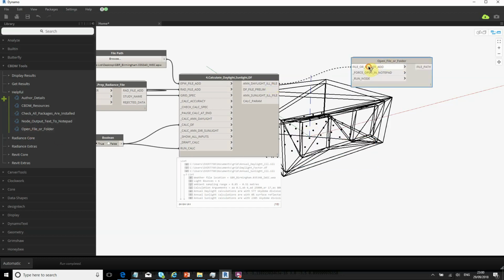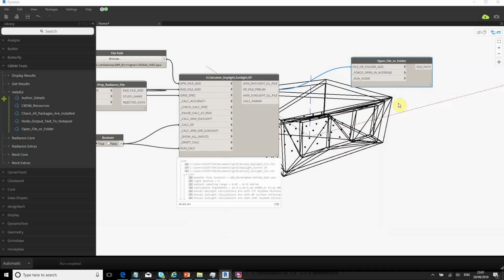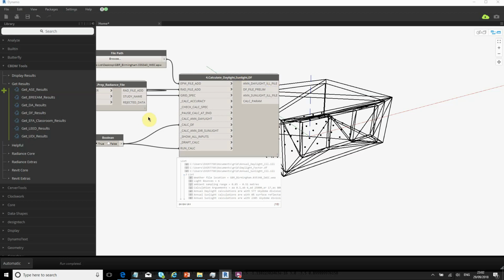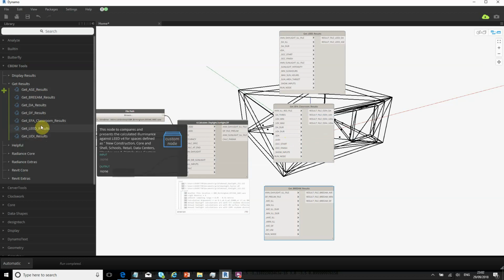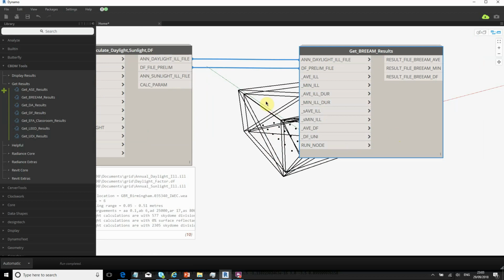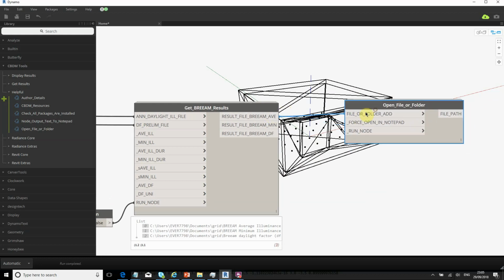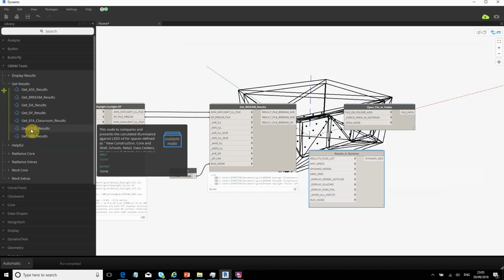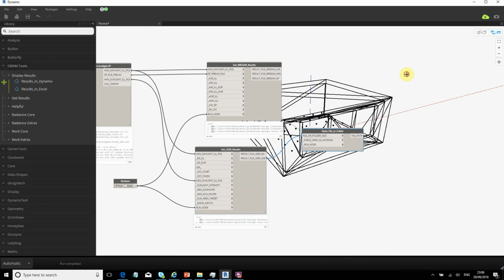11 Processing Calculation Results